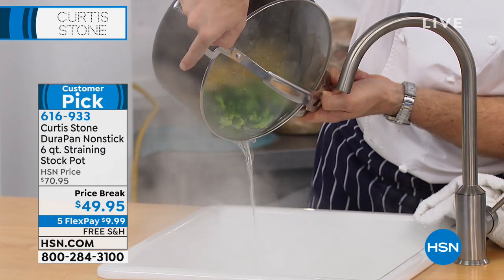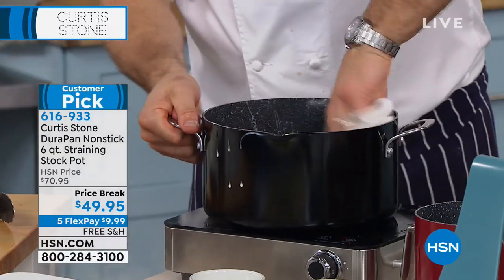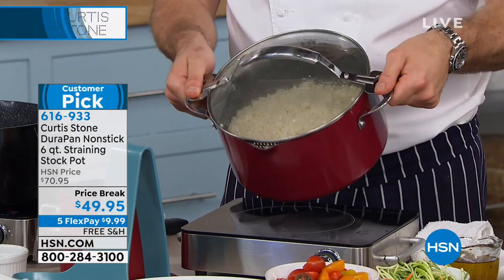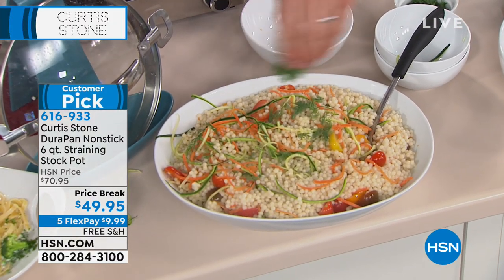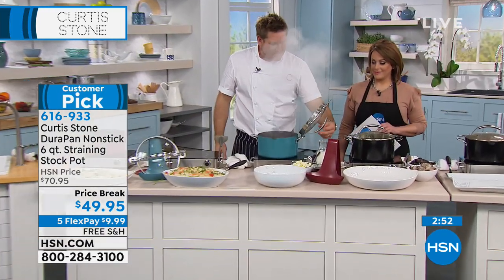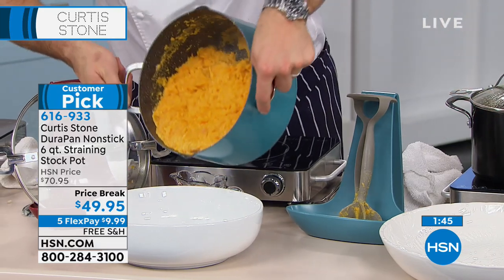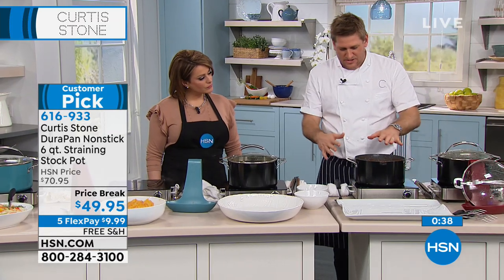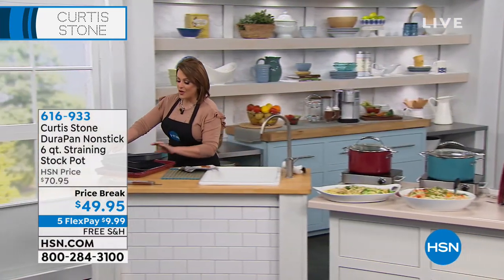Curtis Stone DuraPan Nonstick 6Quart Straining Stock Pot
Get your culinary groove on with Curtis' doitall straining pot. With its generous 6quart capacity, it's great for cooking pasta, veggies...